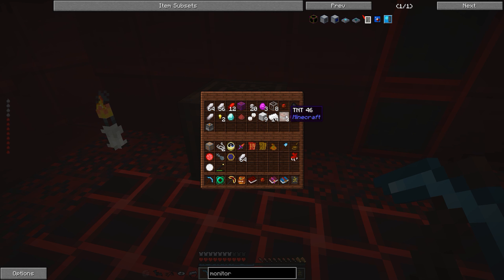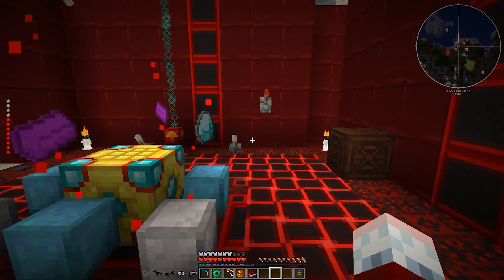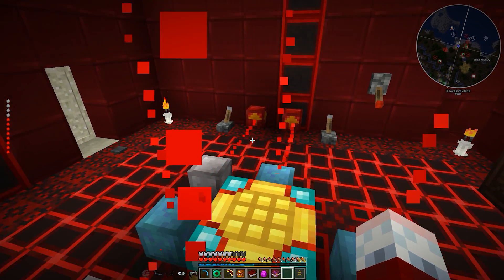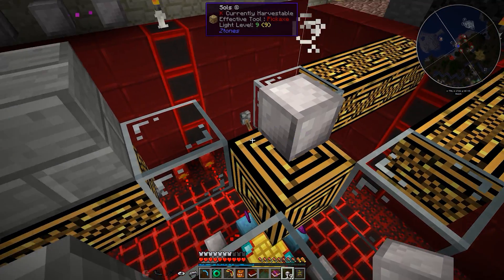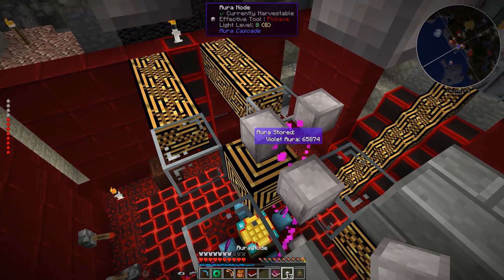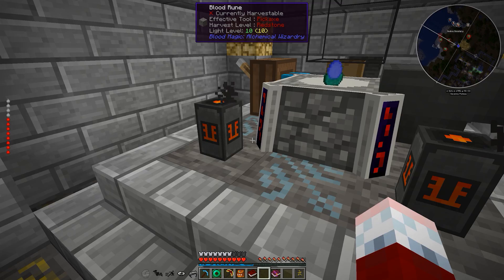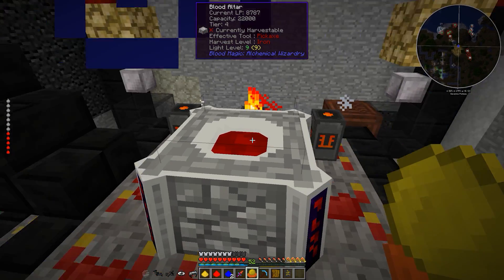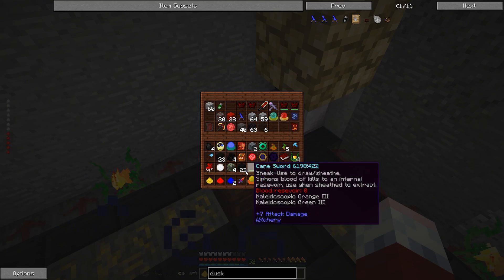Sunless Minecraft - 32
Act 3. Scene 2, "The Master's Prize"

Hello, friends, and welcome to a game of Minecraft where the Sun is your enemy from day one. Where you cannot die, but aren't entirely living either!